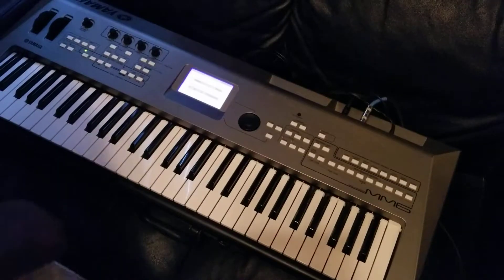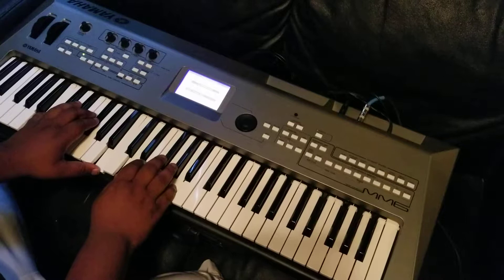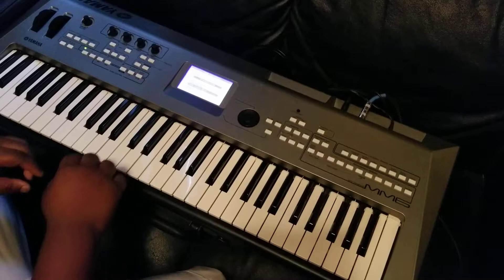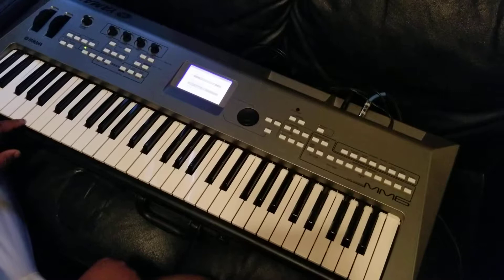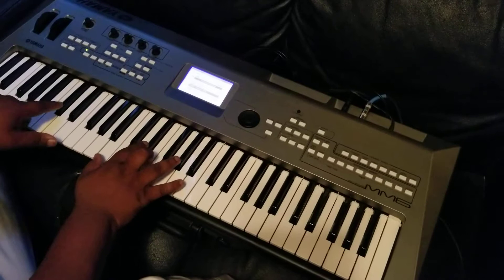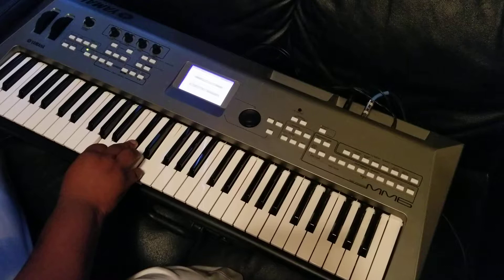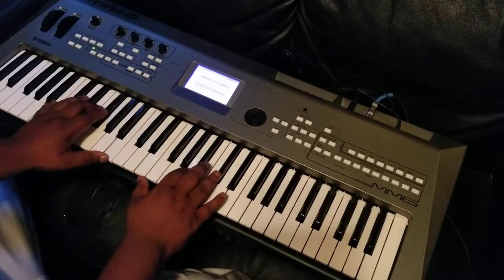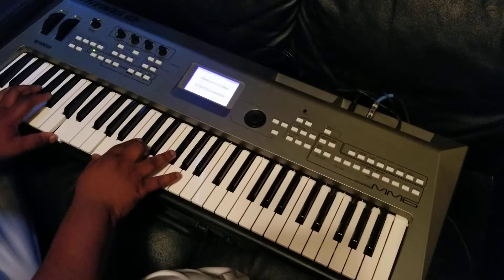Tina Marie out on a limb piano tutorial